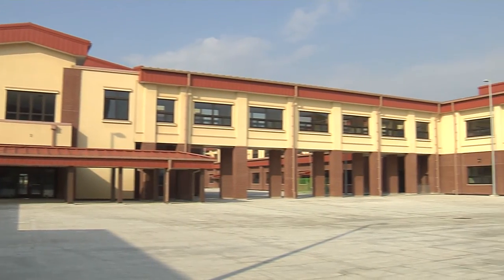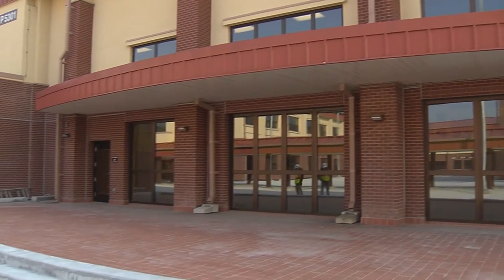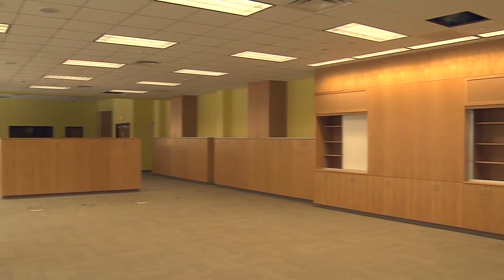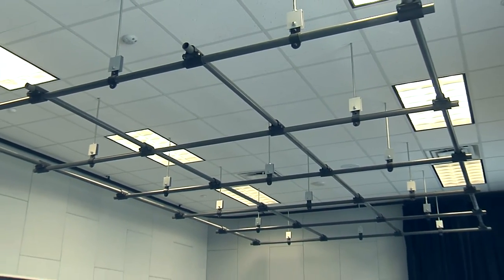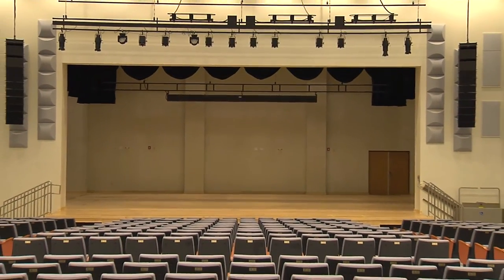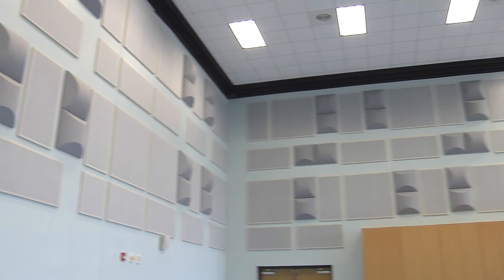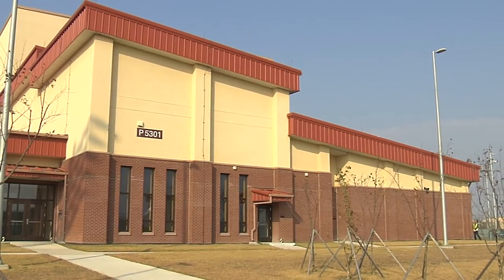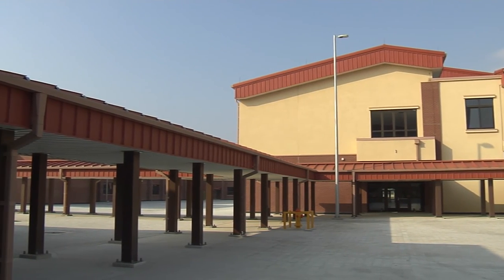The New Humphreys Middle School Tour